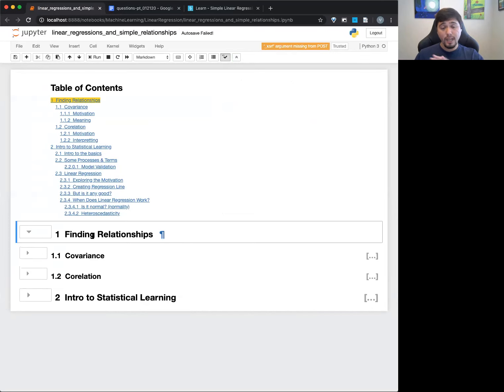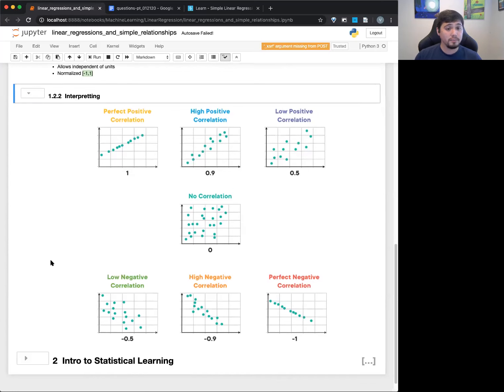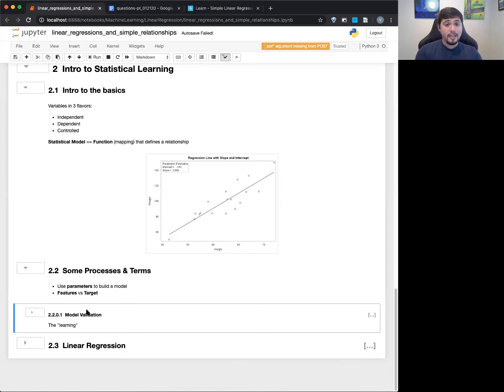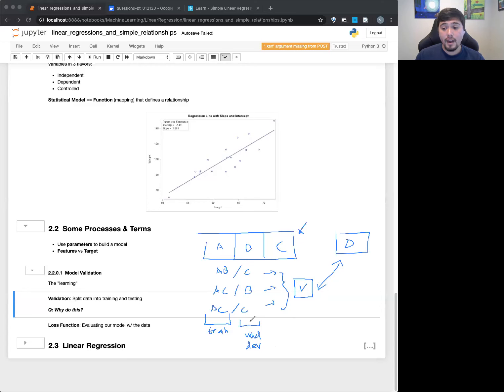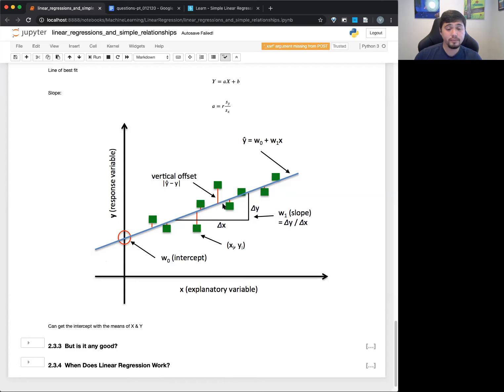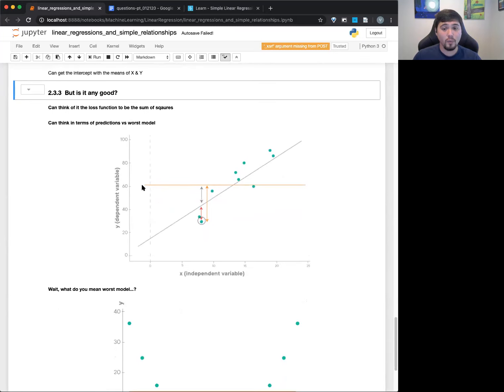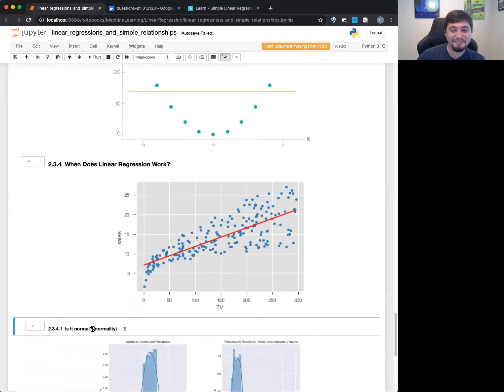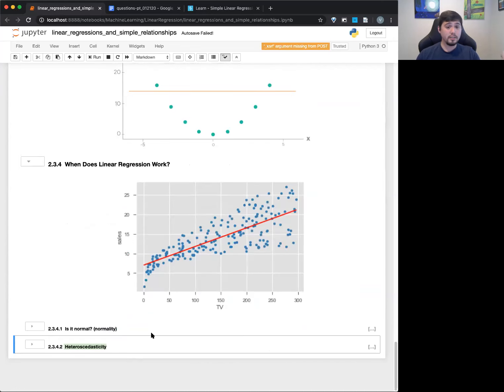Intro to Linear Regression Analysis - M2S18 [2020-04-09]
An introduction to linear regression used for prediction. We discuss how this relates to hypothesis testing (ANOVA) and how we motivate the idea of determining if the linear model is a "good fit".